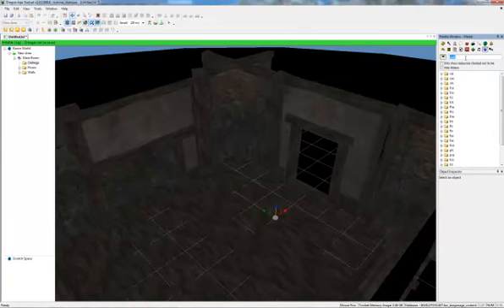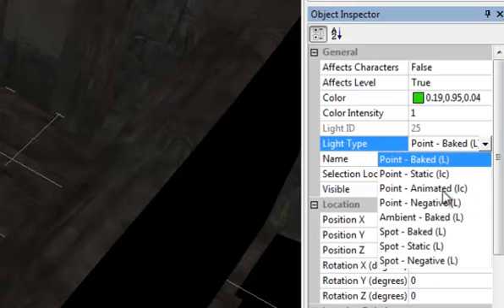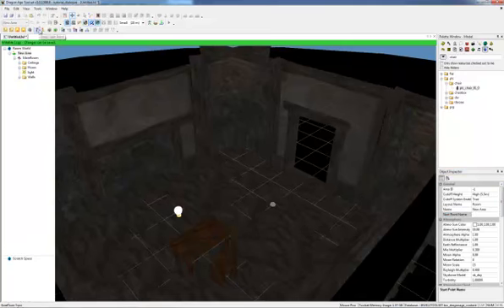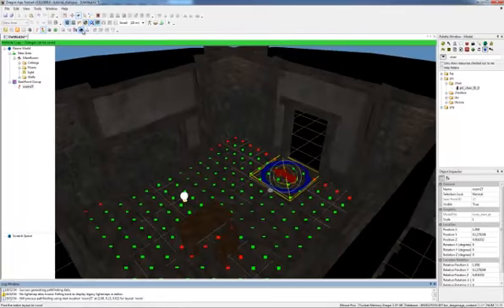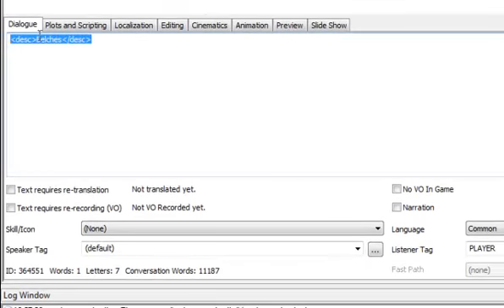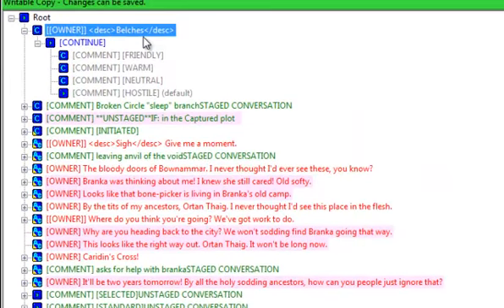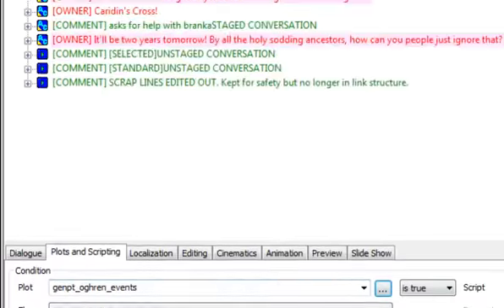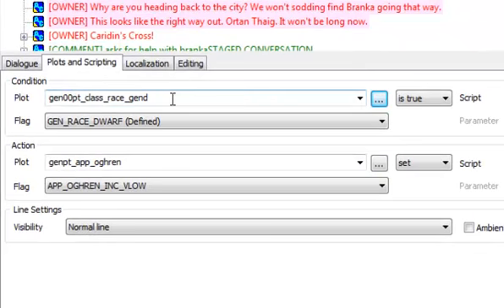Dragon Age Toolset Basic Overview Part 2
Basic overview of the toolset, sorry for the cut off in the middle of the dialogue editor, it is continued in part 3.